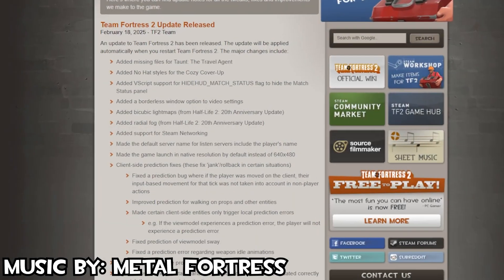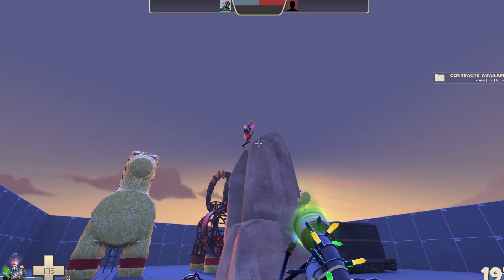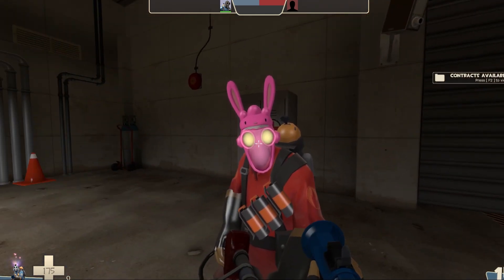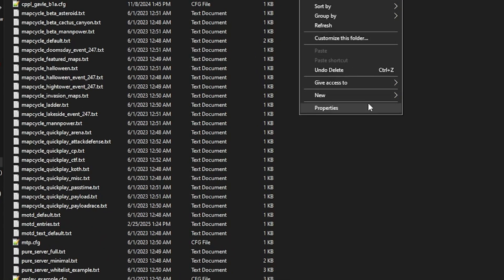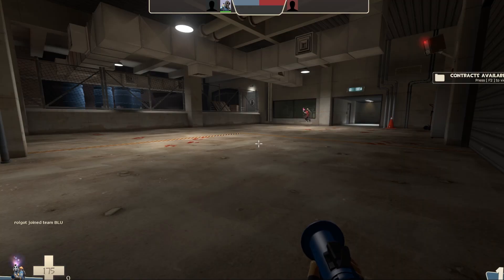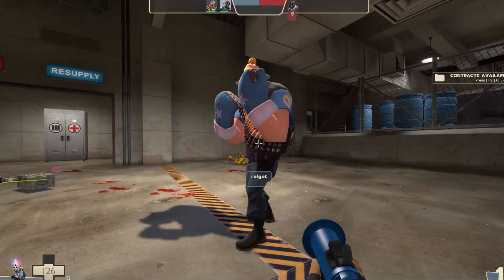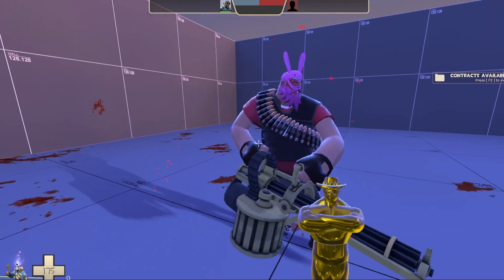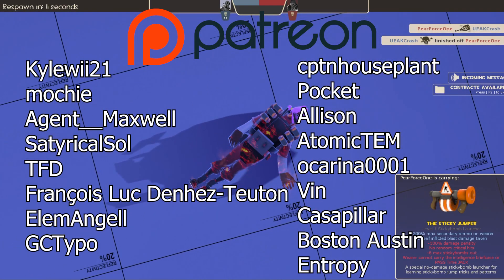TF2 Quicktip - How To Stop Random People From Joining Your Game (Steam Networking)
Have you recently loaded up itemtest in TF2 to check out your shiny new loadout only to be suddenly invaded by a random weirdo climbing all up in your business? Perhaps you're loading up a test map and find your self eye to eye with a creepy pyro staring into your soul?

Have you been hacked? No, it's just Steam Networking, a new feature introduced in a recent update that is as convenient as it is concerning, if you aren't prepared for it.

This video will show you how to prevent it from happening, or even leverage it to your advantage!

commands used:
sv_use_steam_networking 0
sv_password "password"
net_maxfilesize 64